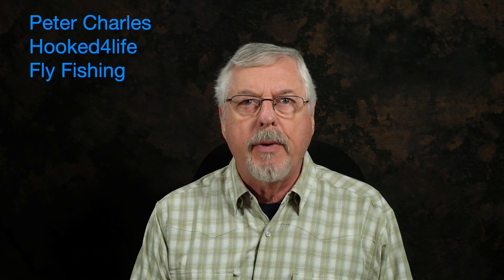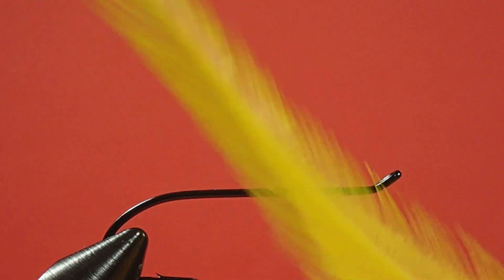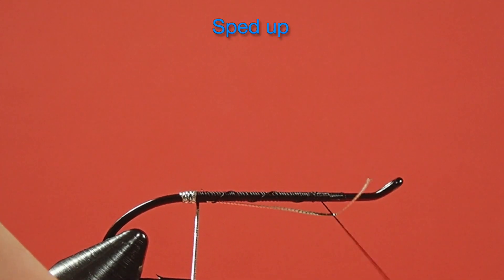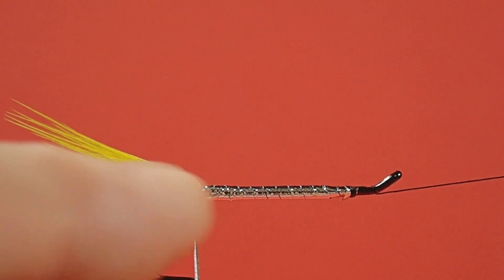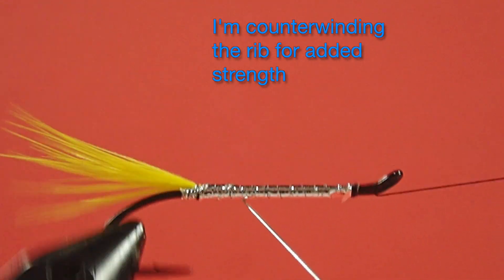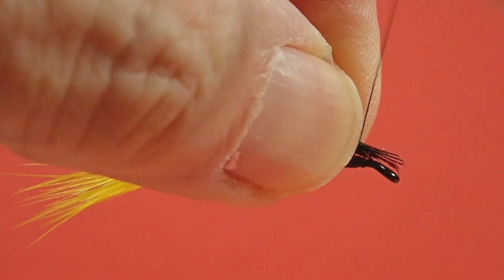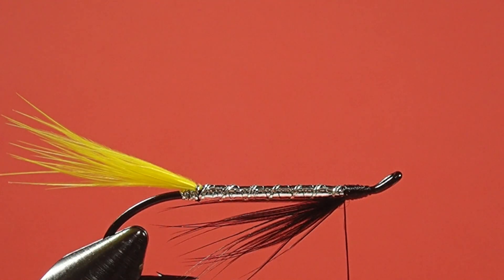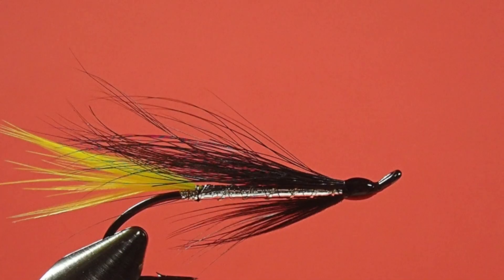Beginner's Fly Tying Series: Easy Atlantic Salmon Patterns - the Silver Stoat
The Silver Stoat is one a number of Stoat salmon patterns. Originally tied with stoat tail, they're now mostly done with black dyed squirrel tail. Give it a try.